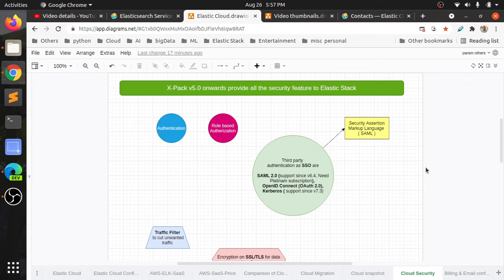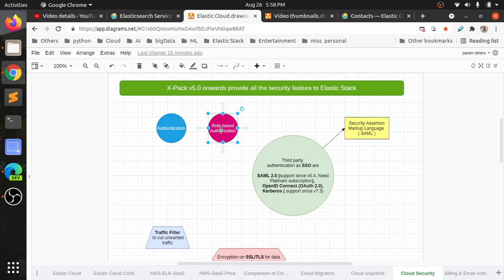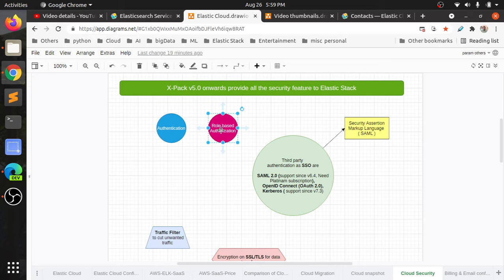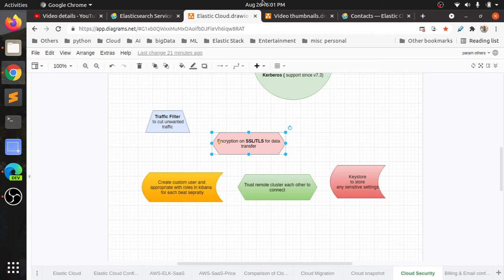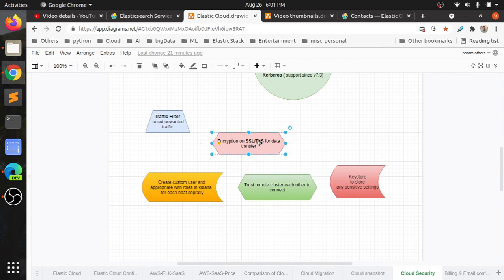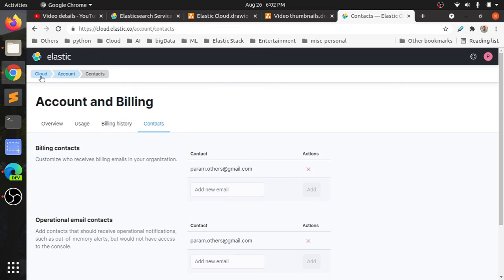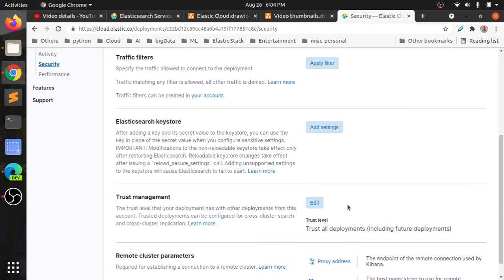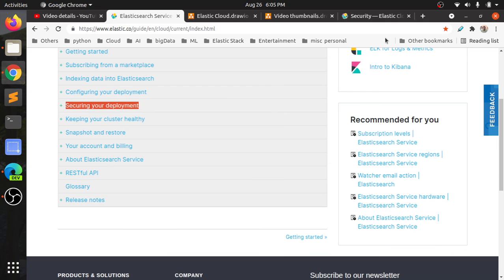ElasticSearch Service Security features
Discuss about how to secure cluster data using authentication, authorization, encryptions, Trust management, Keystore  and custome user and role